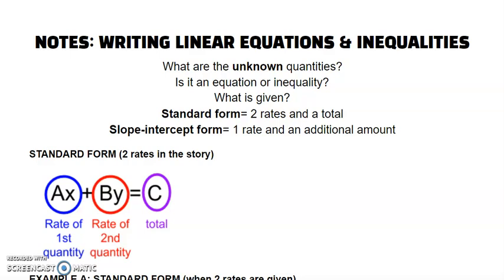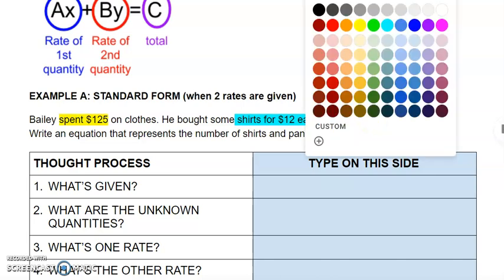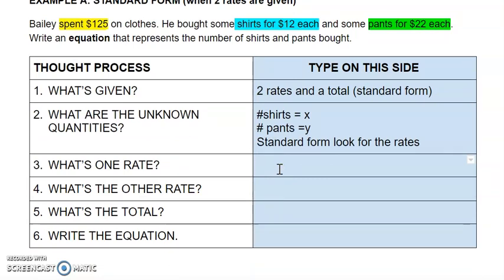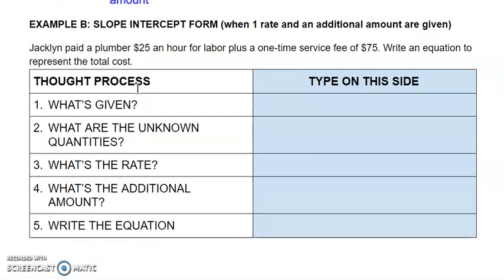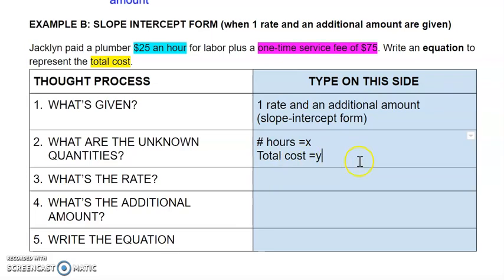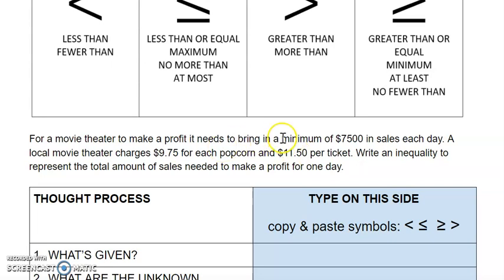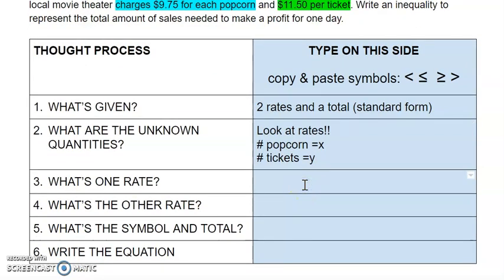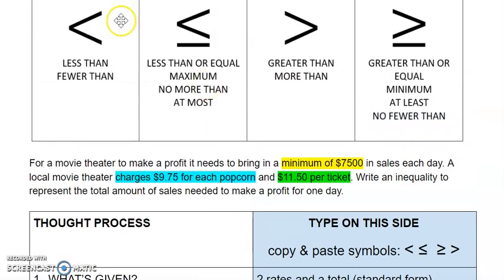Writing Equations and Inequalities